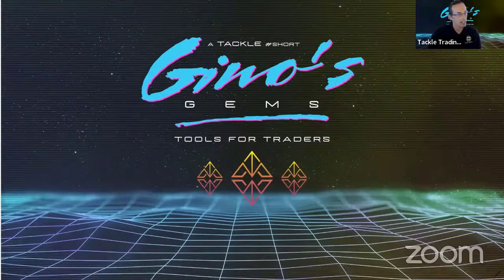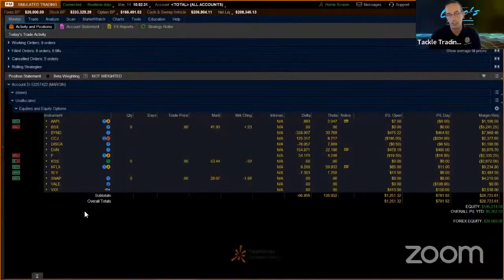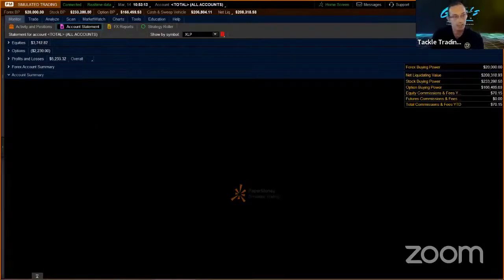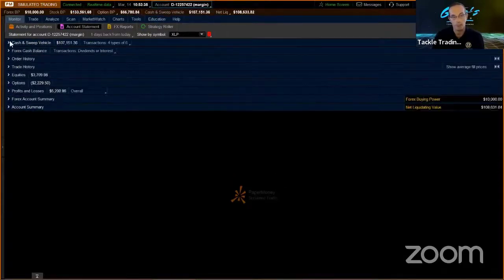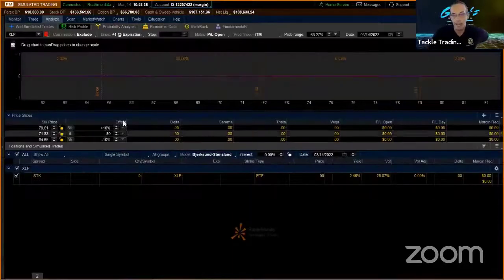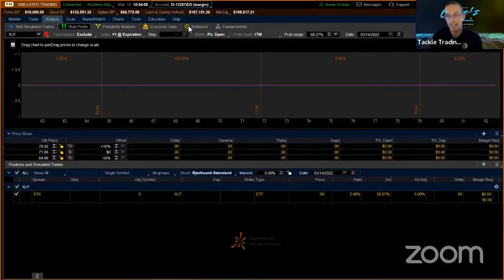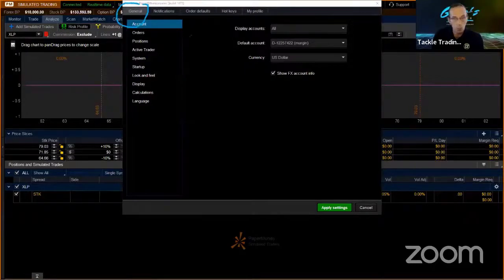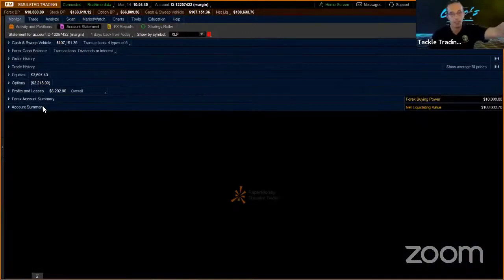Gino's Gems - How to set up the default account to trade in Thinkorswim (TOS)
In today's Gino's Gems, Coach Gino Poore teaches howto set up the default account to trade in Thinkorswim (TOS)